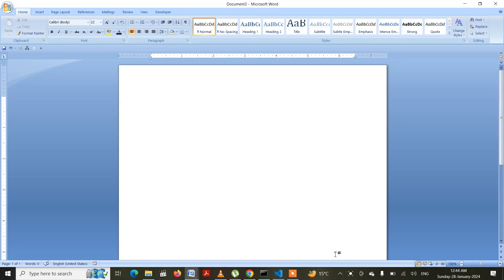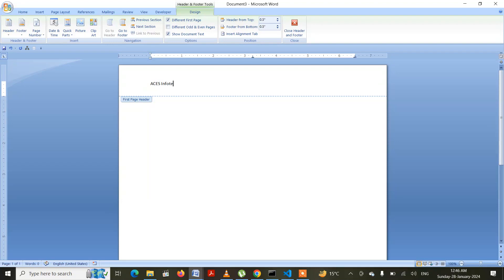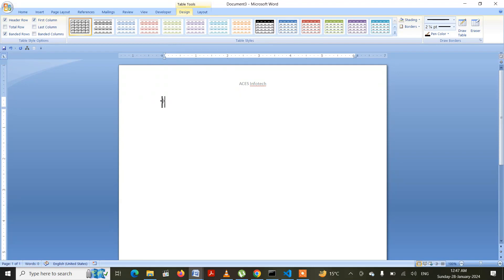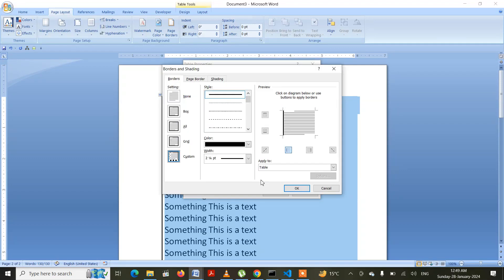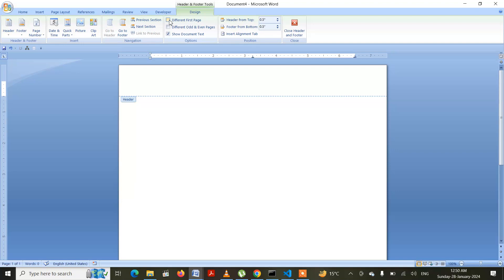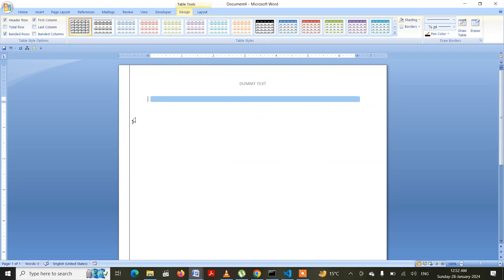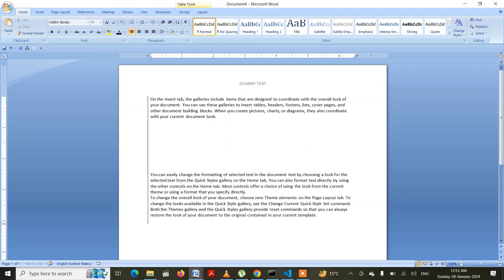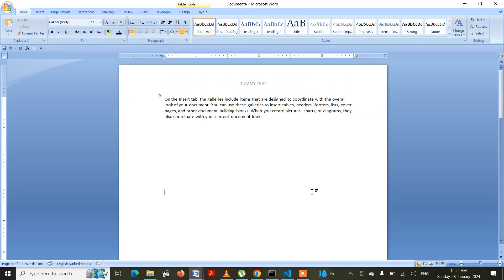Create Note Sheet In MS Word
This video explains on the effective way to create note sheet in ms word